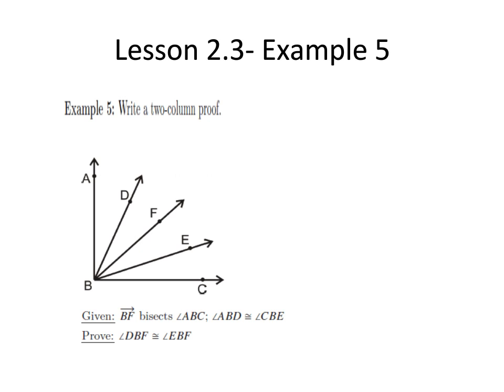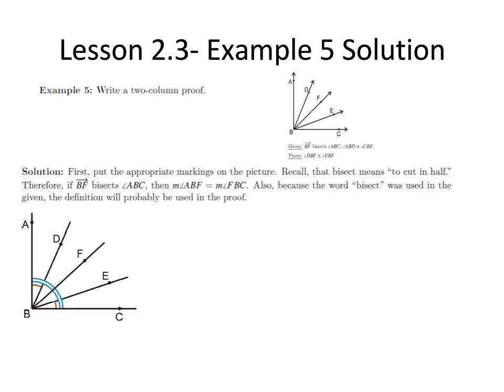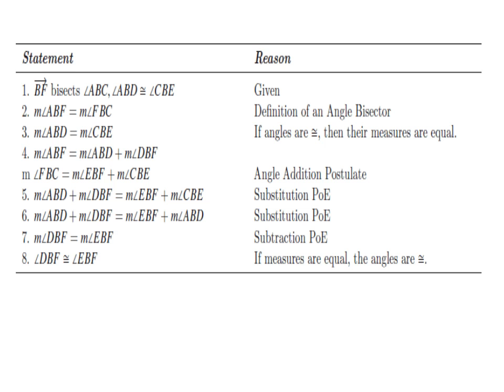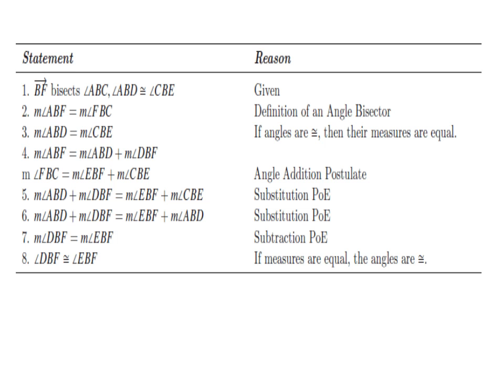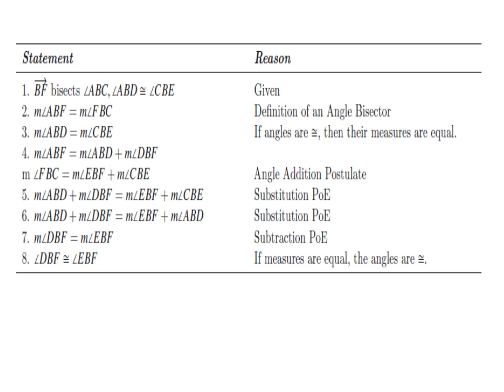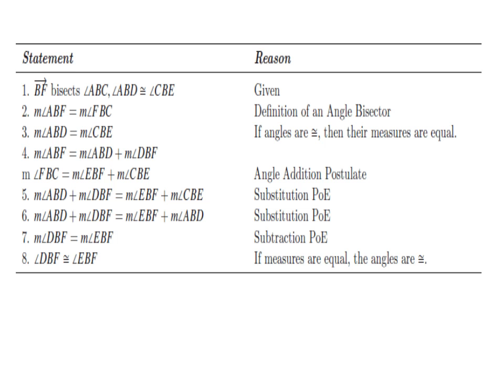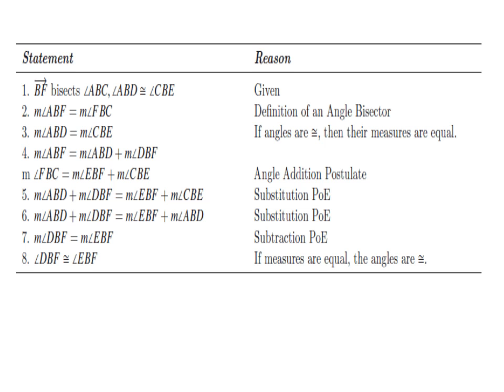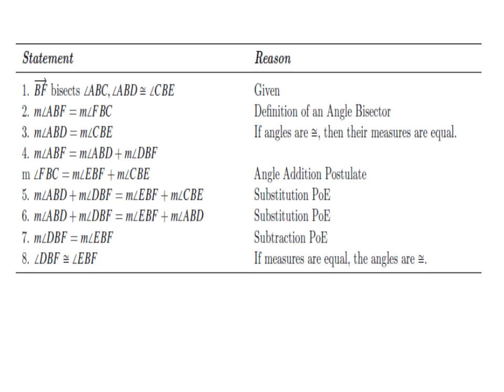Geometry A Lesson 2 3 Example 5